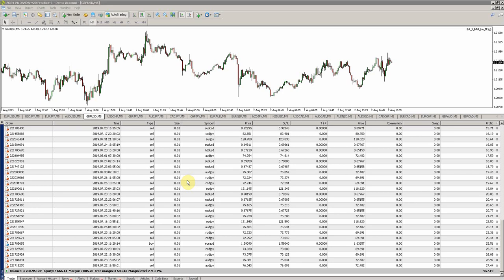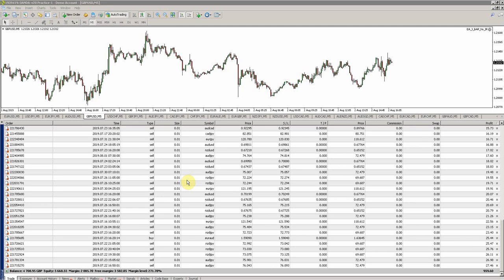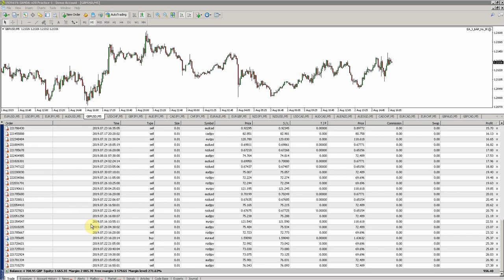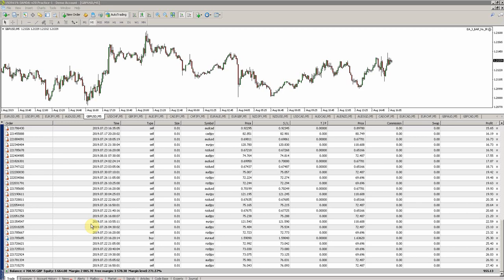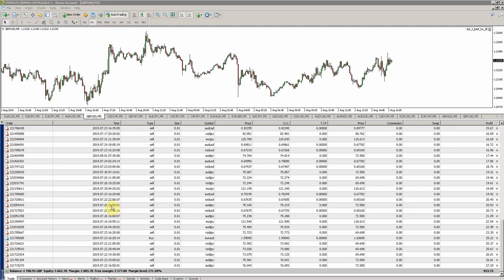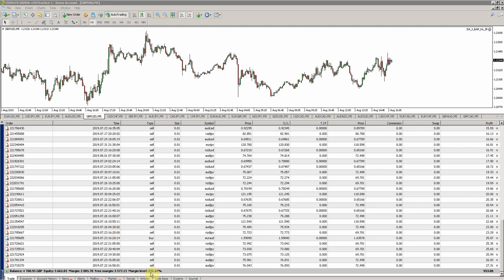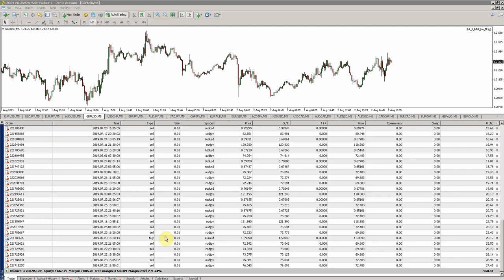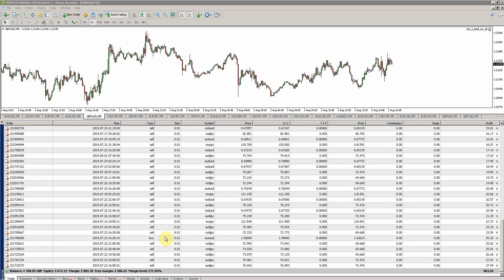Forex Trading Journal - No Take Profit Experiment EP06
I've been playing around with no stop loss EA systems, and generally if there is no manual intervention then it ends up blowing the account.

I want to test flipping that on it's head and instead of having a small take profit (TP) and no stop loss (SL), have a SL and no TP.